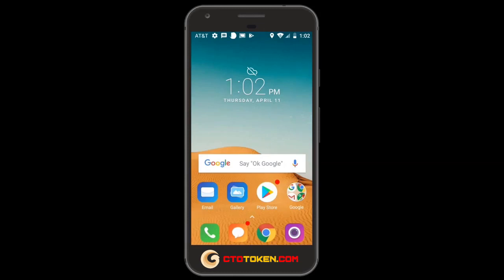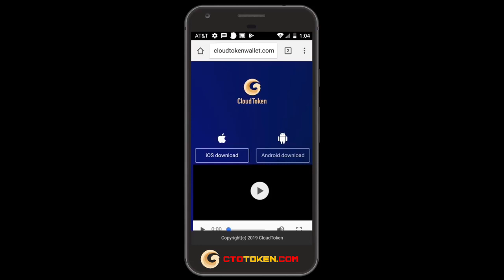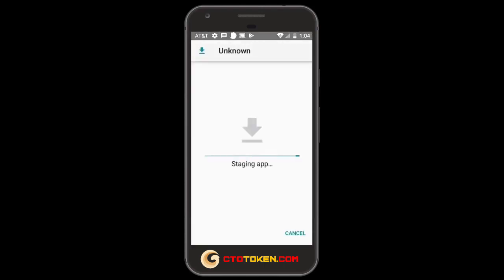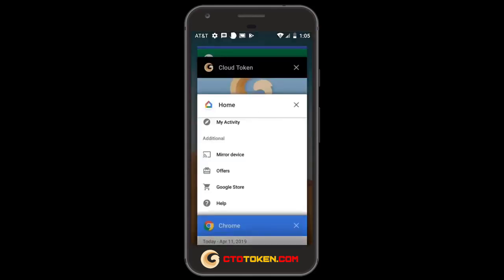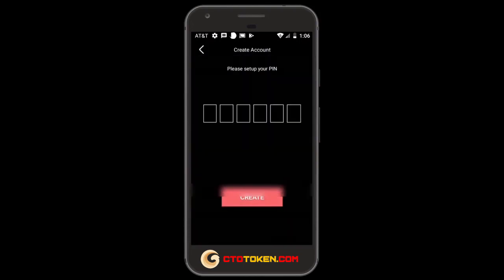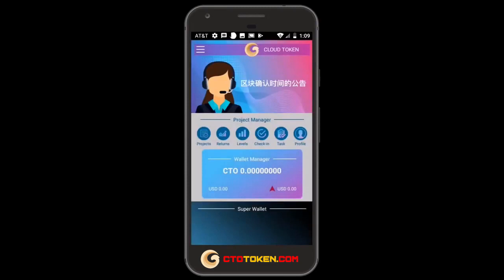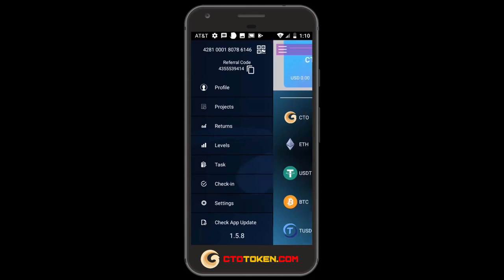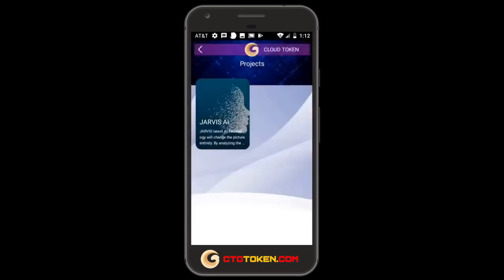How to set up Cloud Token Wallet App on your Mobile Phone